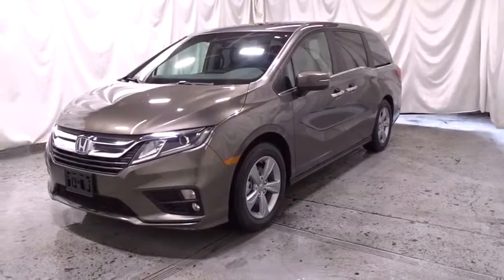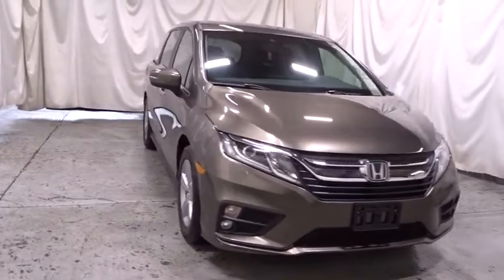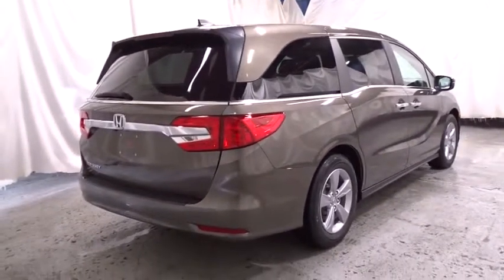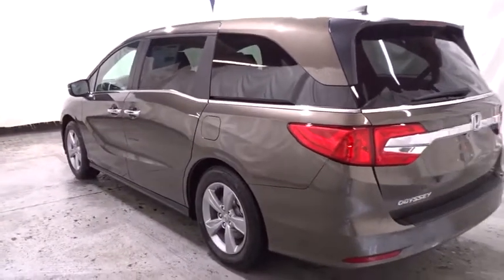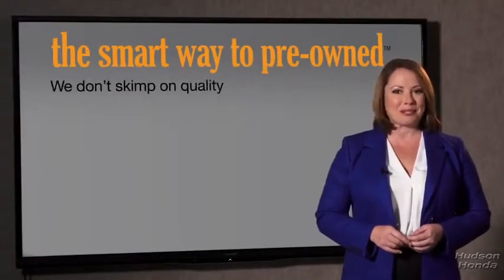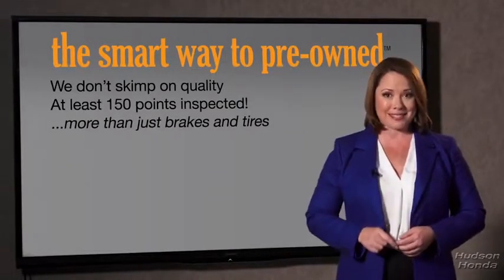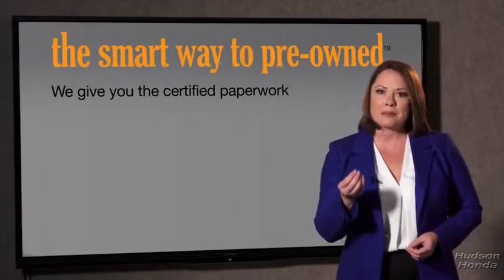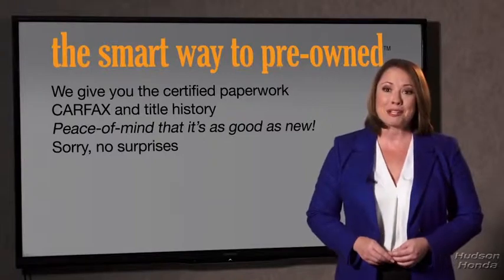2019 Honda Odyssey Hudson, West New York, Jersey City, Tenafly, Paramus, NJ H6KB108369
2019 Honda Odyssey available in Hudson, New Jersey at Hudson Honda. Servicing the West New York, Jersey City, Tenafly, Paramus, NJ area.

Hudson Honda
6608 John F Kennedy Blvd

The Smart Way To Buy! Are you tired of hidden fees and bogus rates ruining your search process? Now there's a way to avoid all of the nonsense. Introducing the smart way to buy from Hudson Honda The advantages of the smart way to buy are endless. There is no pressure throughout your search. You can finally feel at ease when purchasing a car. Since there are no hidden fees, there are no surprises or gimmicks revealed when you finally make a decision. Hudson Honda salespeople are direct and value your time, so there is no back and forth or confusion. They know it's necessary for you to feel comfortable during the buying process and want to be trusted. The smart way to buy is smart for a reason. The team at Hudson Honda does Internet research every day to discover the right price for you. They make sure to look at competitors' pricing and numbers from industry experts so you can feel confident that you're getting the best offer possible. The main factors that contribute to your final cost are market value, product availability, days' supply in the market and the product age, color and equipment. It's easy to feel secure with the smart way to buy. Just what you've been looking for. With quality in mind, this vehicle is the perfect addition to take home. Based on the superb condition of this vehicle, along with the options and color, this Honda Odyssey EX-L is sure to sell fast. Beautiful color combination with Brown exterior over BROWN interior making this the one to own! This is the one. Just what you've been looking for.
Audio Theft Deterrent,2 LCD Monitors In The Front,Radio w/Seek-Scan, Clock, Speed Compensated Volume Control and My Honda Music Internal Memory,Radio: 160-Watt AM/FM/HD/SiriusXM Audio System -inc: 6 speakers, subwoofer, multi-zone audio, Bluetooth HandsFreeLink, Bluetooth streaming audio, MP3/auxiliary input jack, radio data system (RDS), SMS text message function, 2.5-amp USB audio interface port in front, 2.5-amp USB charging port in center console, 2 2.5-amp USB charging ports in second row, CabinControl remote compatibility, 8 display audio w/high-resolution (720P) electrostatic touch-screen and customizable feature settings, Apple CarPlay/Android Auto, illuminated steering wheel-mounted audio controls and black fin-type roof-mounted antenna,Body-Colored Rear Bumper,Fully Automatic Projector Beam Halogen Daytime Running Auto High-Beam Headlamps w/Delay-Off,Lip Spoiler,Power Sliding Rear Doors,Fixed Rear Window w/Fixed Interval Wiper and Defroster,Black Grille w/Chrome Accents,Deep Tinted Glass,Power Liftgate Rear Cargo Access,Perimeter/Approach Lights,Express Open/Close Sliding And Tilting Glass 1st Row Sunroof w/Sunshade,Tailgate/Rear Door Lock Included w/Power Door Locks,Compact Spare Tire Mounted Inside,Body-Colored Power w/Tilt Down Heated Side Mirrors w/Manual Folding and Turn Signal Indicator,Wheels: 18 Dark Silver-Painted Alloy,Body-Colored Front Bumper,Tires: P235/60R18 103H AS,Chrome Door Handles,Front Fog Lamps,Clearcoat Paint,Galvanized Steel/Aluminum Panels,Speed Sensitive Variable Intermittent Wipers,Steel Spare Wheel,Chrome Side Windows Trim, Black Front Windshield Trim and Chrome Rear Window Trim,Driver And Front Passenger Armrests and Rear Center Armrest Rear Seat Mounted Armrest w/Storage,Proximity Key For Doors And Push Button Start,HomeLink Garage Door Transmitter,Removable 40-20-40 Folding Split-Bench Front Facing Manual Reclining Fold Forward Seatback Rear Seat w/Manual Fore/Aft and Magic Slide 2nd-Row Seats Side-To-Side Sliding,Digital/Analog Display,Power Door Locks w/Autolock Feature,Seats w/Leatherette Back Material,Remote Keyless Entry w/Integrated Key Transmitter, 2 Door Curb/Courtesy, Illuminated Entry, Illuminated Ignition Switch and Panic Button,2 Seatback Storage Pockets,Perimeter Alarm,8-Way Driver Seat,Cargo Space Lights,HVAC -inc: Underseat Ducts and Headliner/Pillar Ducts,Distance Pacing,Driver / Passenger And Rear Door Bins,Carpet Floor Trim,Fade-To-Off Interior Lighting,Power 1st Row Windows w/Front And Rear 1-Touch Up/Down,Gauges -inc: Speedometer, Odometer, Engine Coolant Temp, Tachometer, Trip Odometer and Trip Computer,Day-Night Auto-Dimming Rearview Mirror,Rear HVAC w/Separate Controls,FOB Controls -inc: Trunk/Hatch/Tailgate, Windows, Sunroof/Convertible Roof and Remote Engine Start,Full Floor Console w/Covered Storage, Mini Overhead Console w/Storage, Conversation Mirror and 3 12V DC Power Outlets,Leather Steering Wheel,Leather Seat Trim -inc: front and outboard 2nd-row,Power Fuel Flap Locking Type,Front Cuphold